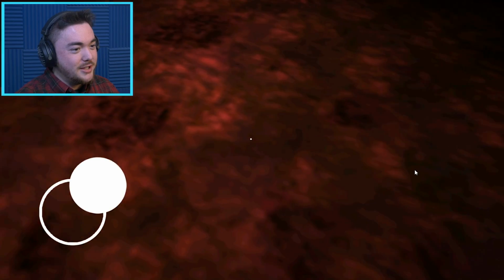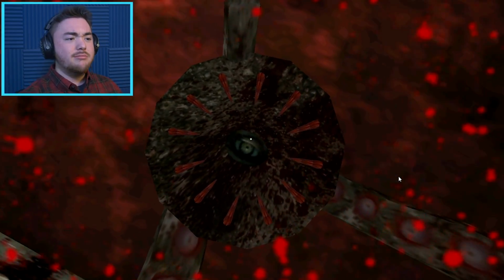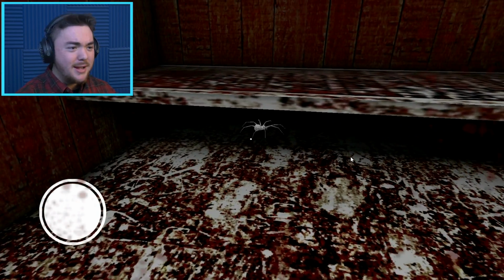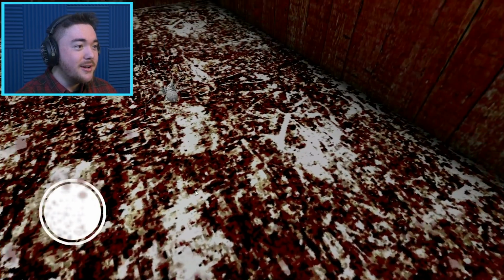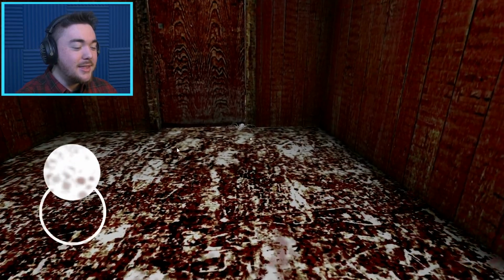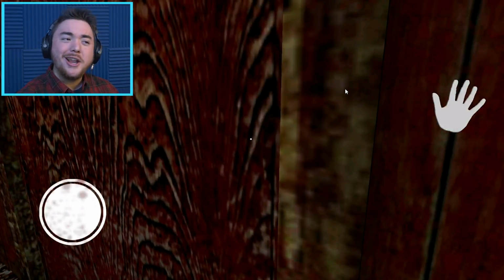GRANNY’S *NEW* SPIDER BABIES!!! (So Cute!) | Granny Chapter 2 Mobile Horror Gameplay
GRANNY….HATCHED….NEW….SPIDERS…..IT’S SO COOL!!!

What’s up MA DUDES! How is it going today? Today we are going to be playing Granny Chapter 2 once again as the new update has just arrived in this new Granny Chapter 2 update there is a new nightmare mode with new baby spiders roaming around! They are just like the spider from the original Granny game and it is so cute! This reminds me of the days of the Granny Stories! We are going to be having fun, messing around, and trying to find some new Granny Chapter 2 glitches like it is Granny in Real Life! Join me as we head into this new update for Granny as we look forward to Granny Chapter 3! Let’s have some fun, and let’s play with the new SPIDER BABIES!!! Enjoy.

(Description from Android Play Store)

Welcome to Granny: Chapter Two.

Granny and Grandpa keeps you locked in his house this time.
To survive You have to try to get out of his house, but be careful and quiet. Granny hears everything as usual. Grandpa doesn't hear very well but he hits hard.
If you drop something on the floor, Granny hears it and comes running.
You can hide in wardrobes or under beds.
You have 5 days.

Be careful!